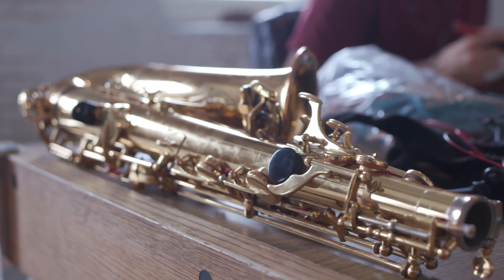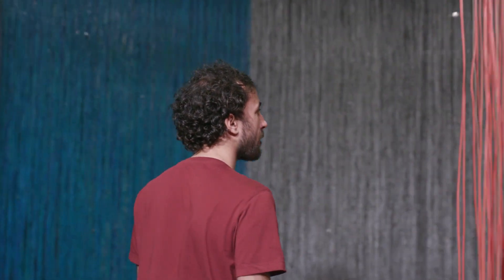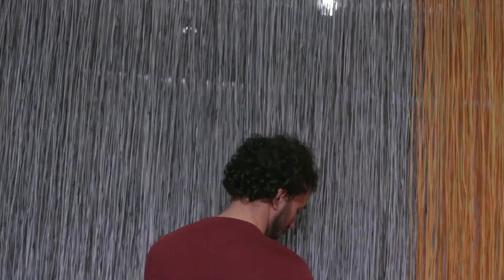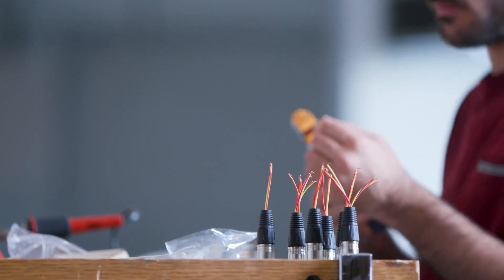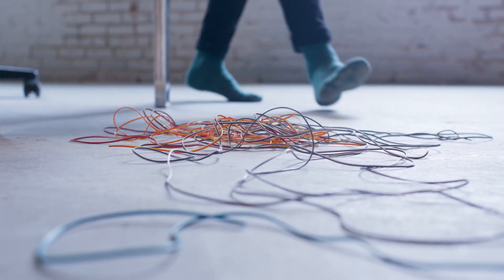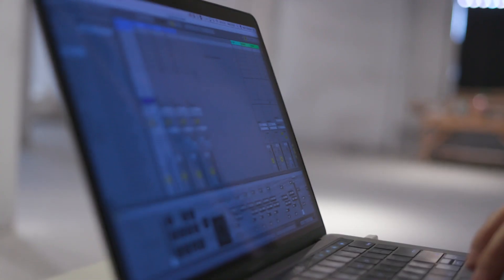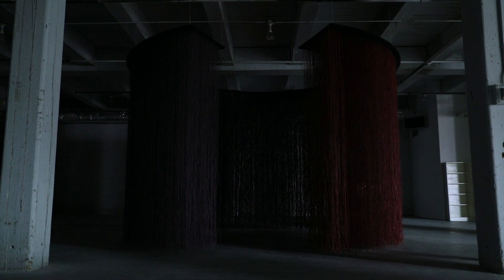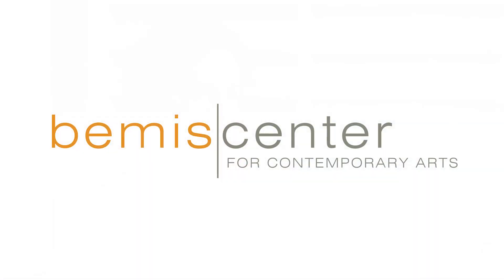Marc Vilanova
Marc Vilanova is a sound and light artist working at the intersection of art and technology. His artistic production has always been led by a spirit of innovation fueled by an interest in new media. At Bemis, Vilanova plans to create an immersive sound and light installation exploring the relation of humans and machines and translate those experiences to an environment, opening a space where artificial intelligence can produce feelings of control and oppression.